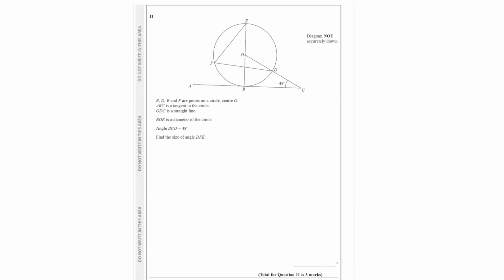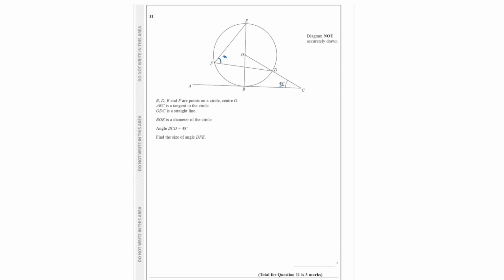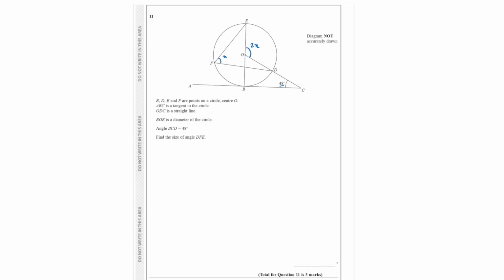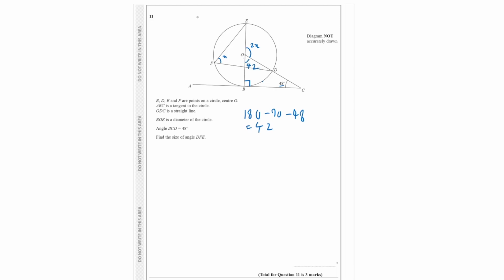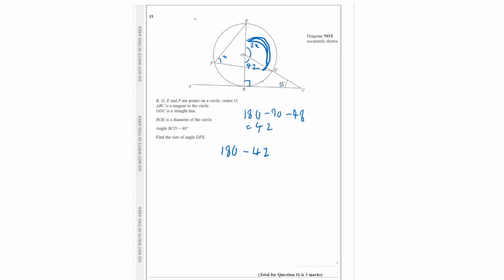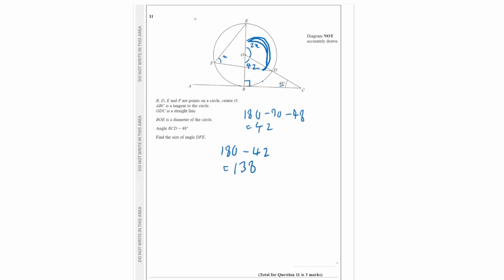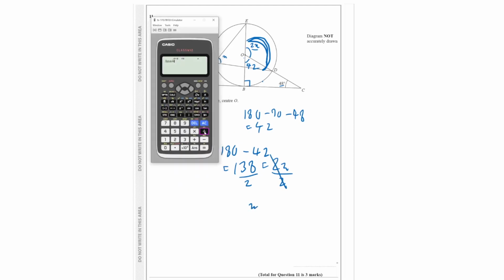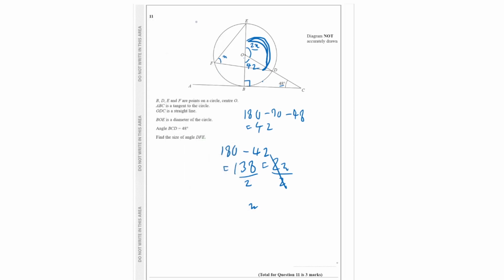Q11 2H (Nov-2021)